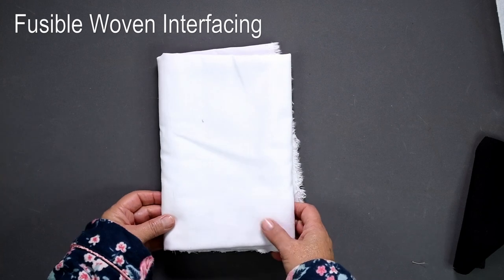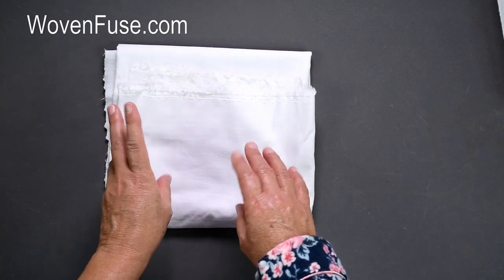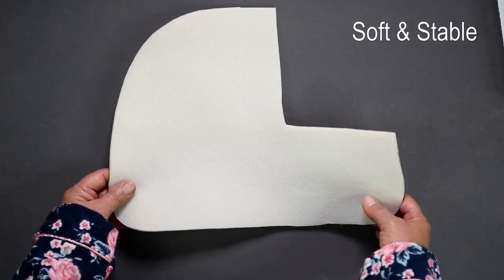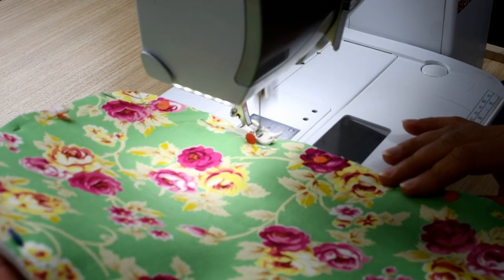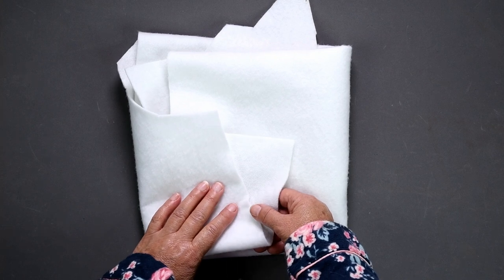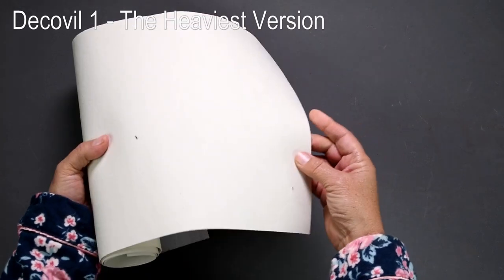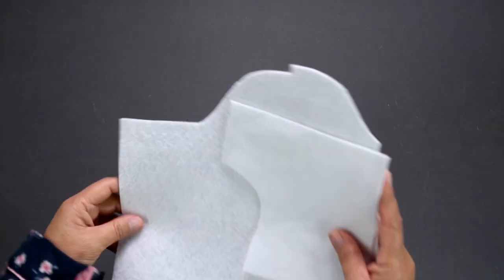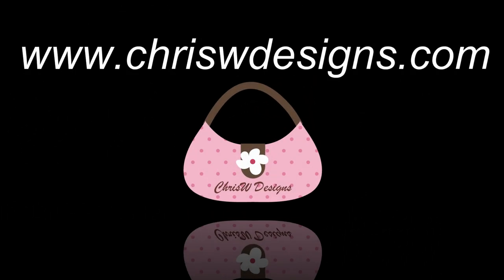My Favourite Interfacings & Stabilisers for Bag Making.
In this video I share my favourite products which I personally use every day in my bag making.